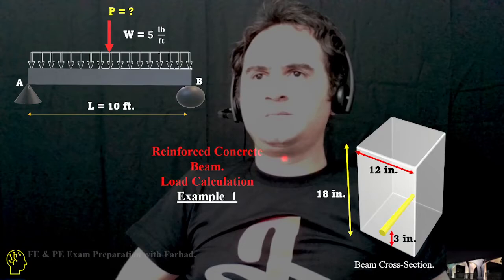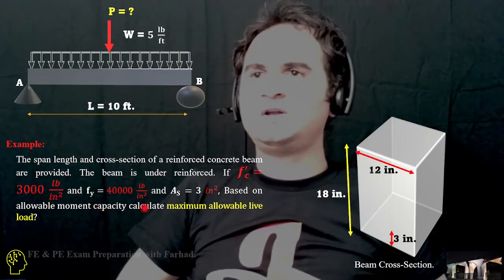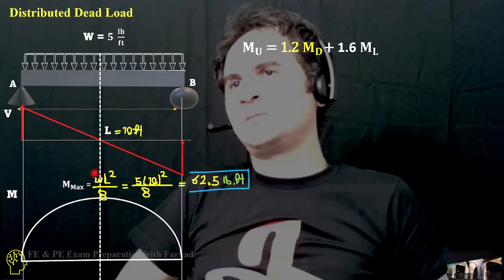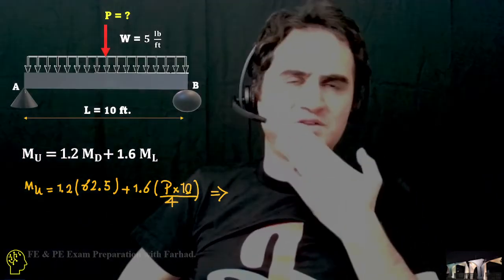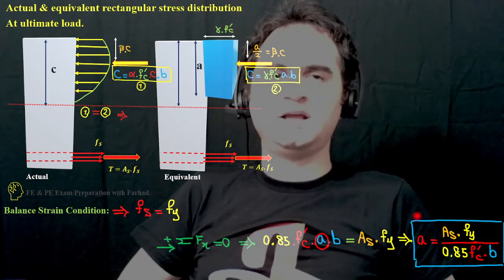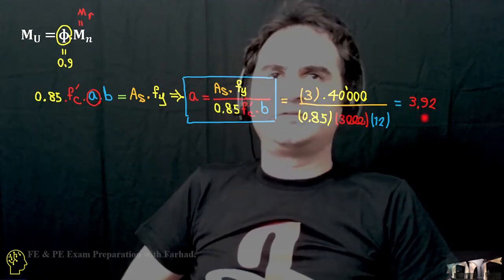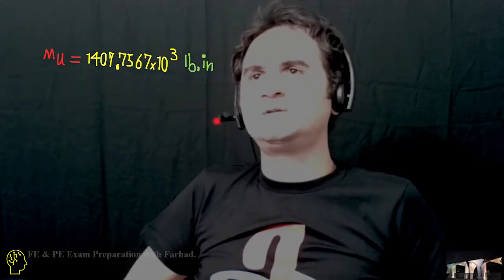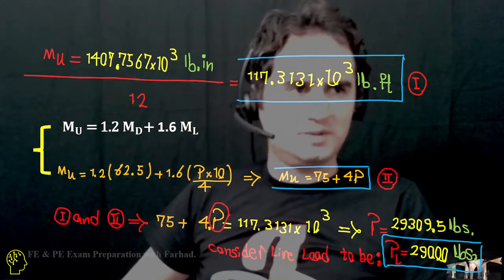Concrete_04Reinforced Concrete Beam.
Reinforce Beams.
Load Calculation.